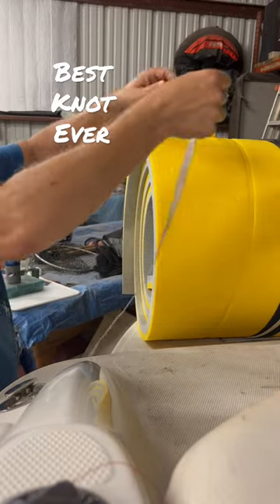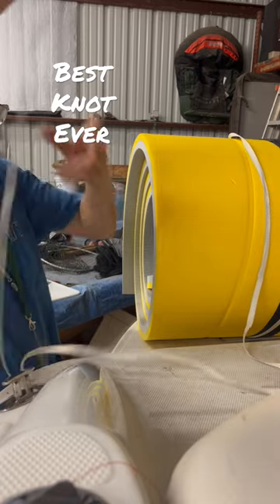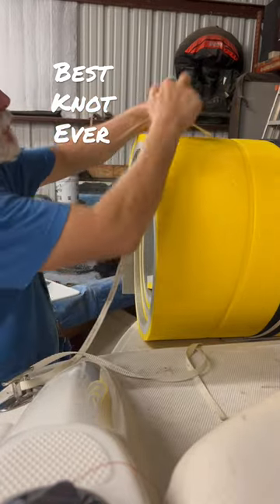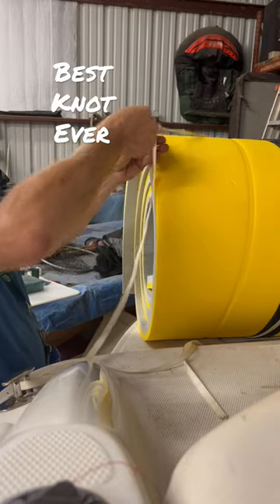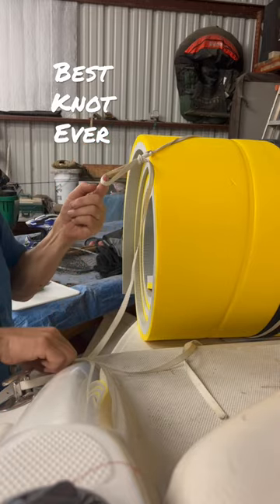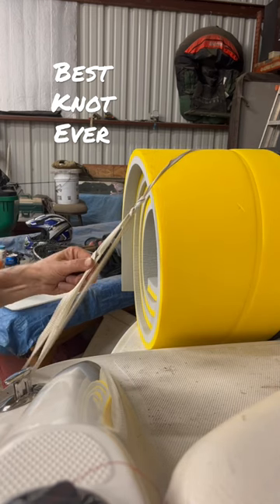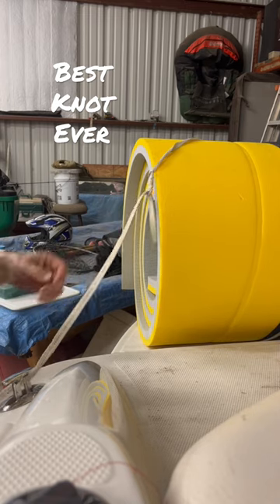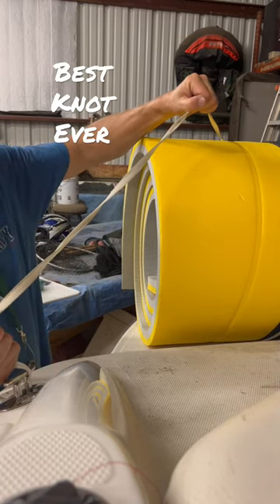Hay knot / best knot for securing everything # best knot ever, secure everything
Do you ever get tired of leaving a loop in a rope because you can’t pull it back out from the tightness of its use ,
Hay knots pull free easily